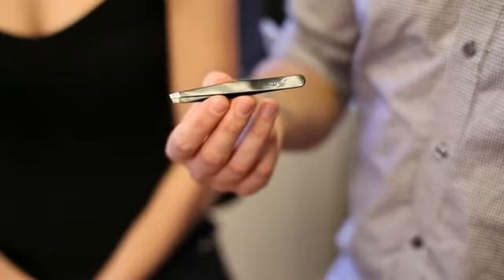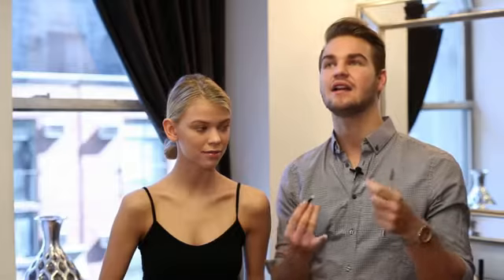Red Spots From Tweezing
Red Spots From Tweezing. Part of the series: Eyebrows & Facial Grooming. Red spots from tweezing are a sign of skin irritation, among other things. Learn what to do about red spots from tweezing with help from an experienced beauty professional in this free video clip.